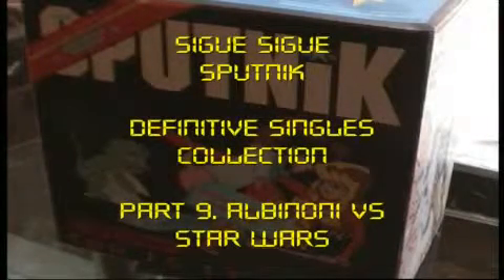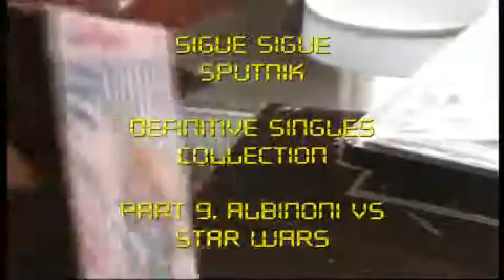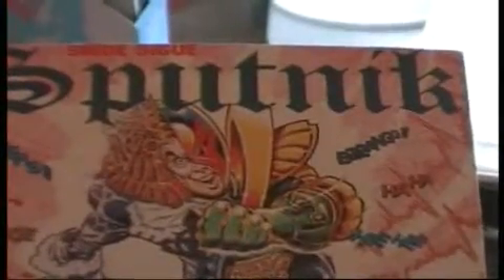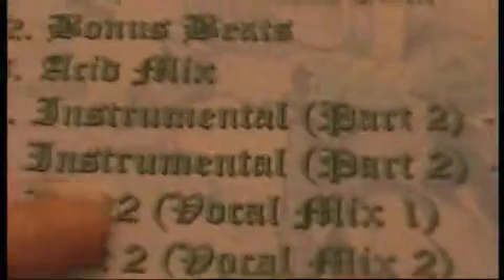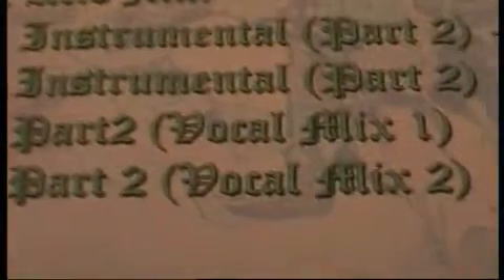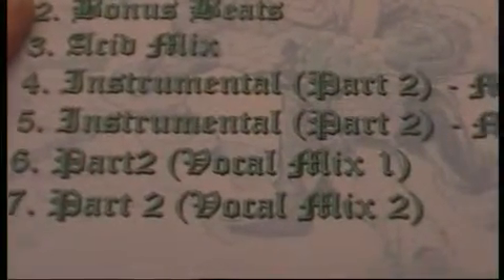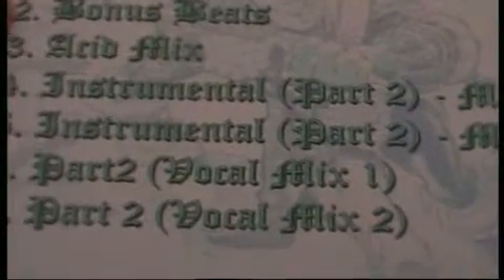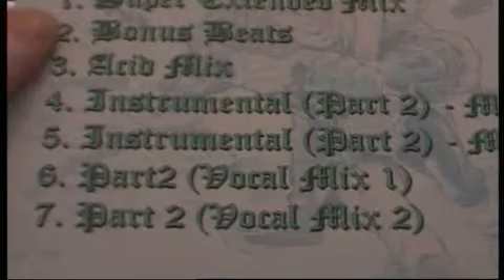Sigue Sigue Sputnik - The Definitive Singles Collection Part 9 (Albinoni vs Star Wars)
Custom made CD singles and albums in the style of the original vinyl.